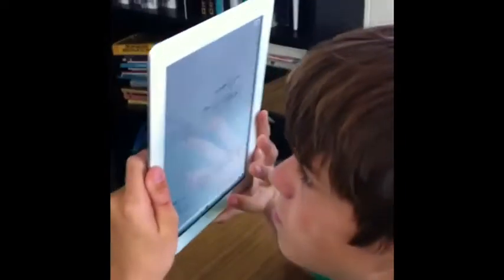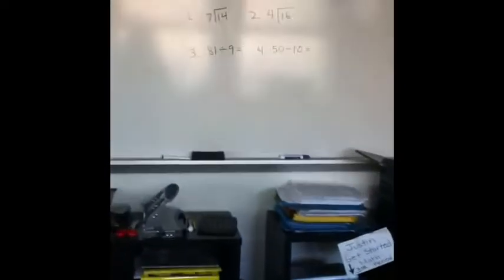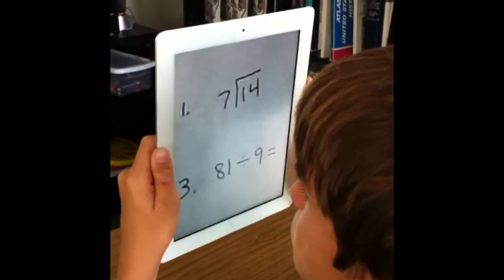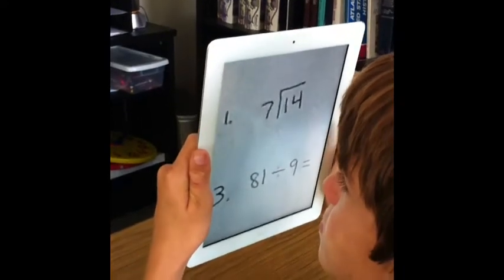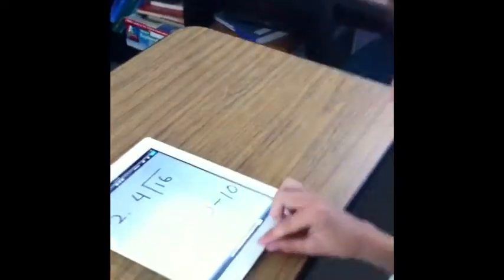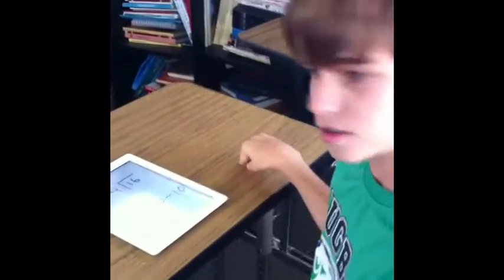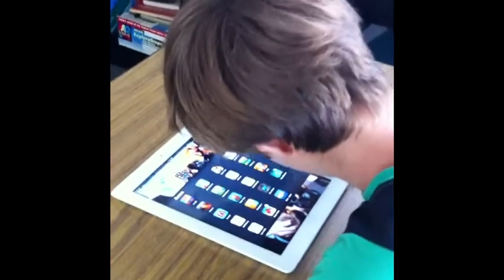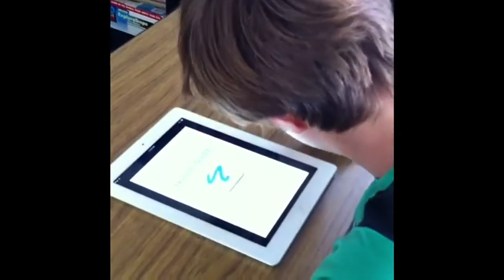iPad 2 for distance magnification Low Vision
Student uses iPad 2 to take a picture of math problems on the board too far and too small for him to see. The video does not show him zooming the slider at the bottom of the screen which he already did. You see the numbers on the board appear large on the iPad screen. When he first aimed camera at board before recording started, a wider view of board was seen with small numbers that he zoomed in on.

He takes 2 pics and when he views them, he swipes easily to go to the next page.  He independently offers to show us the Doodle Buddy app and demonstrates writing the answers to the math problems on the iPad. He surprised me with the app demo - took me a minute to get a stand so he wasn't bent over iPad that was flat on his desk! There are other apps that do this too including apps where you can write on screen on a PDF.

This video serves as a quick demonstration of the camera function in a quiet environment but using the iPad real time in a busy general ed classroom can be tricky of course.  I will try to post more demos on this. A stand makes it easier. If you google omnimount ipad, you will see one type that works well because of the low profile, sturdiness and flexibility of changing viewing angle and turning iPad from portrait to landscape orientation easily.

Writing on the iPad screen with finger may not be most efficient option for completing written work but there may be times where this feature would be useful. Since screen shots can always be taken, work done on screen can be saved and shared via email or other method. Of course, student could experiment with using a stylus for writing on screen.